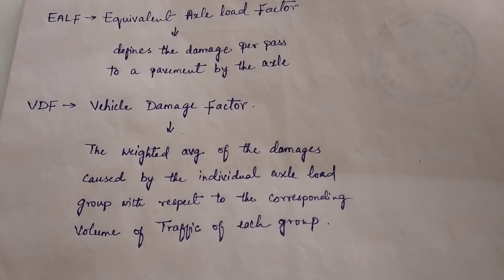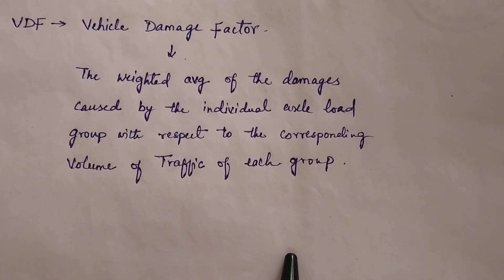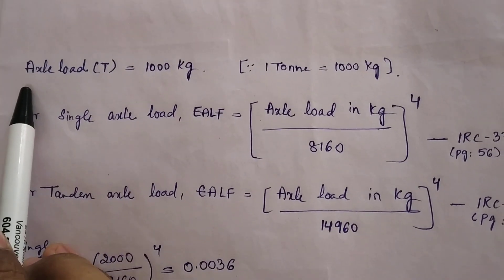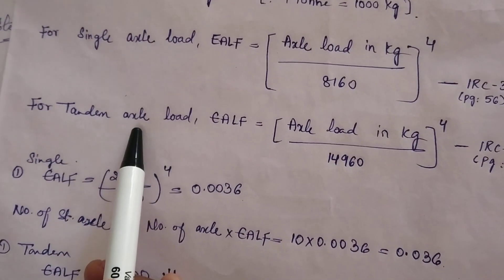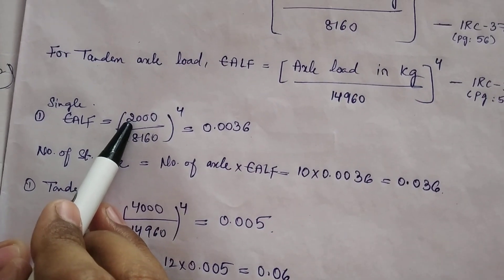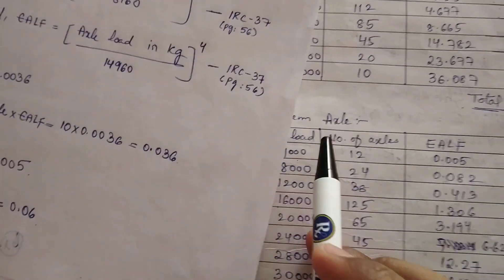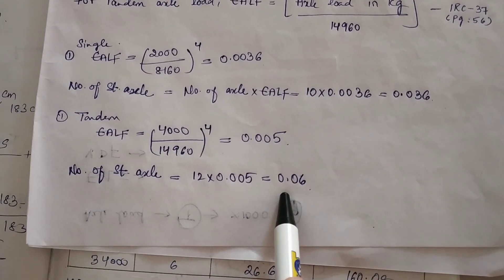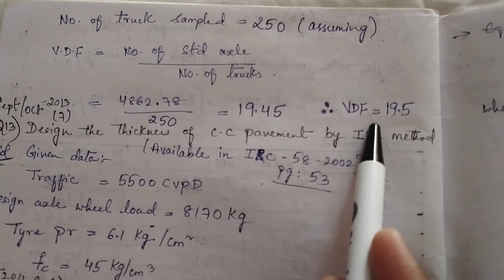Concept of EALF & VDF| How to Calculate EALF & VDF | Pavement Engineering|Transportation Engineering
Dear student's

Topics covered in this video:
Equivalent Axle Load Factor
Vehicle Damage Factor
Concept of EALF & VDF
How to calculate Equivalent Axle Load Factor & Vehicle Damage Factor in axle load survey.

I am Mr. Mohd Minhajuddin Aquil, completed my Master in Transportation Engineering and currently pursuing PhD.

Designation: Assistant professor in Department of Civil engineering(since 2013) in Deccan college of Engineering and Technology.